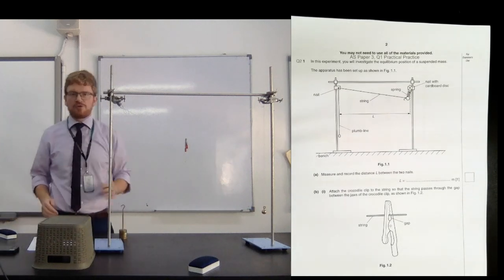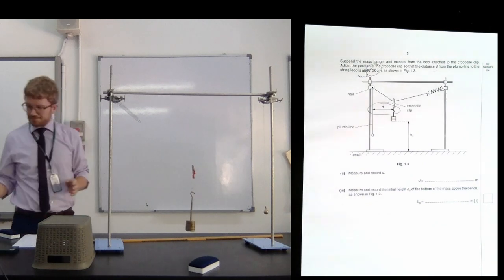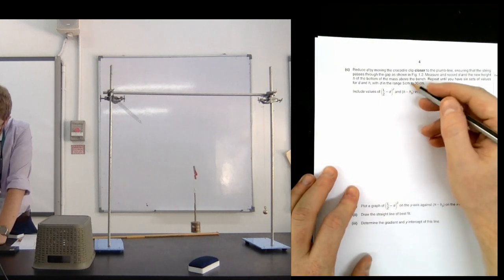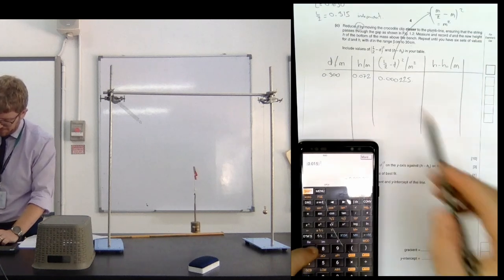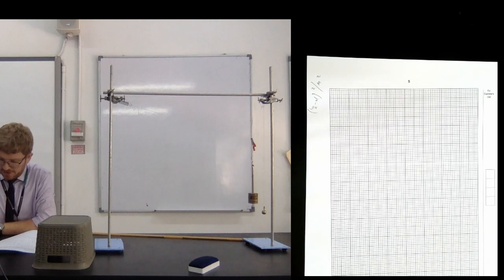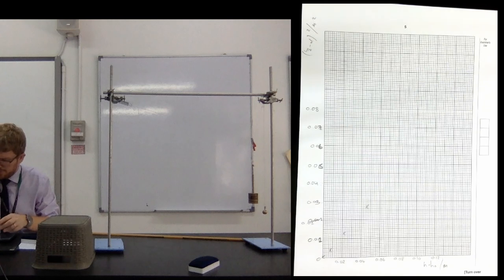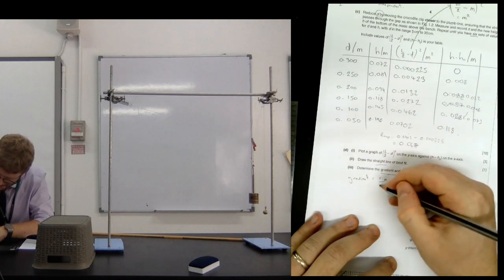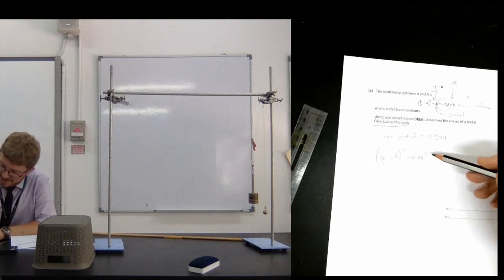CIE AS Physics Paper 3 Q1 2010 worked solution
WARNING: To my shame, I wrote the wrong unit for the final part of this question. I managed to say the right thing, but clearly that didn't reach my hand and I wrote the wrong units. To be clear, a should have the units m, so that a x (h-h0) will also give m^2. The units for b should be m^2.